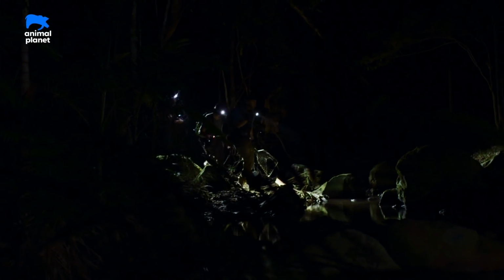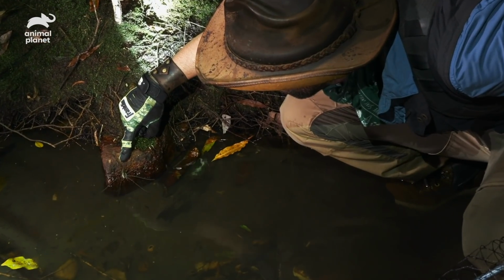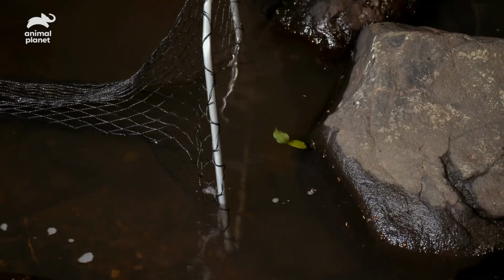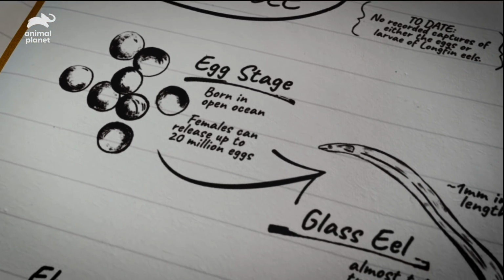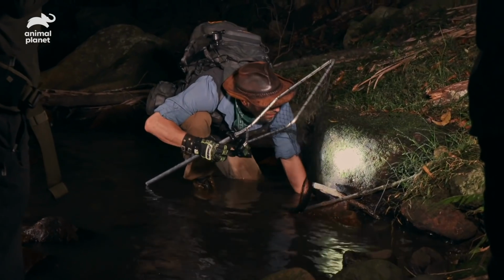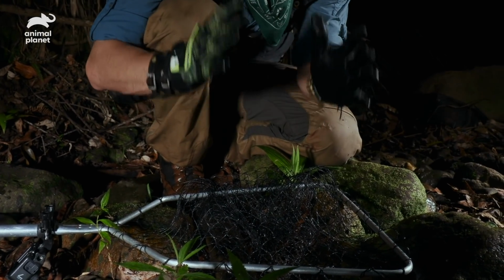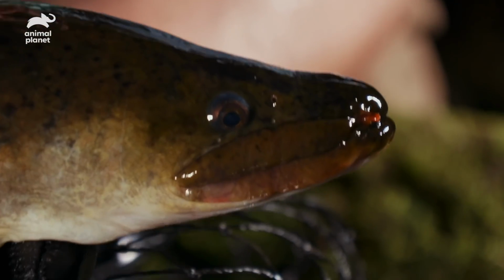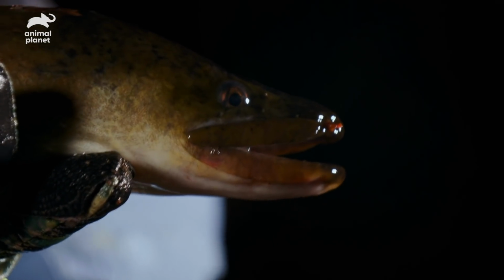Crew Struggles To Catch Elusive Long-Finned Eels | Coyote Peterson: Brave The Wild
Coyote is searching for the elusive long-finned eel, but has a difficult time capturing this speedy and slippery animal.